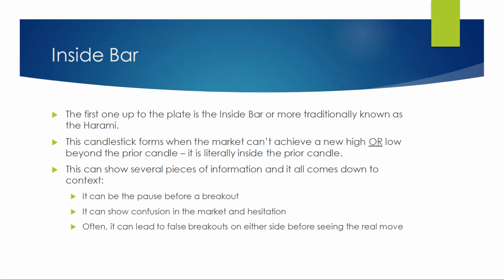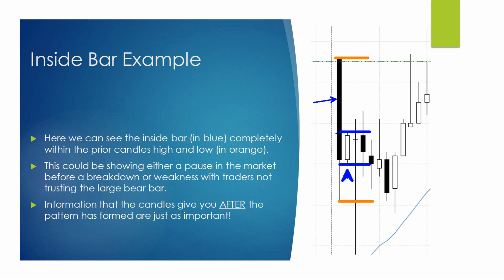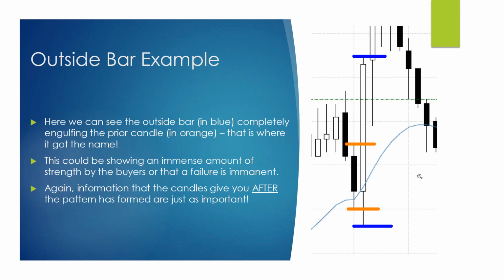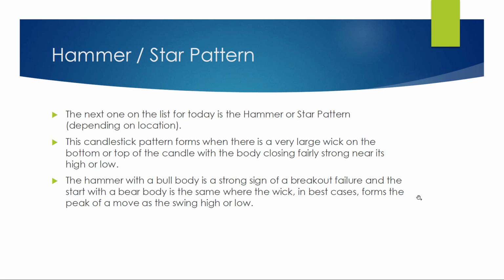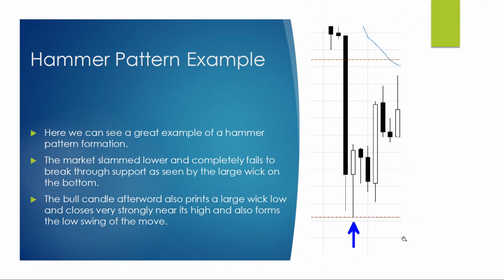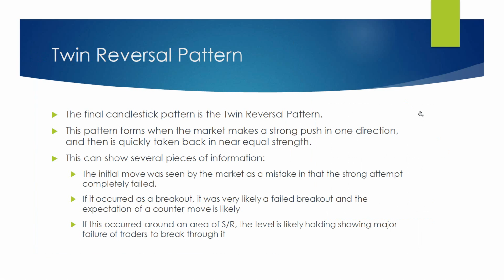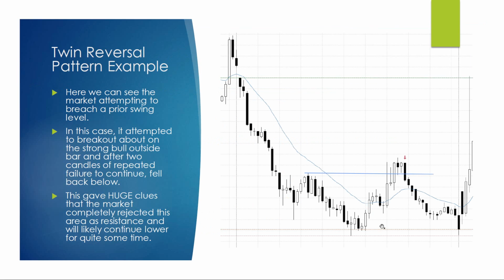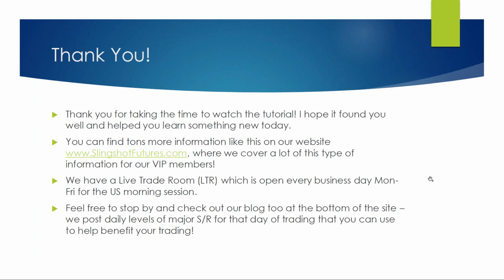Candlestick Pattern YouTube Mastery Class; Free Tutorial